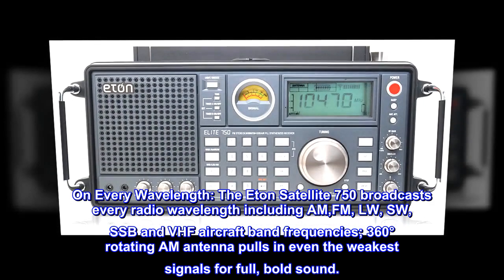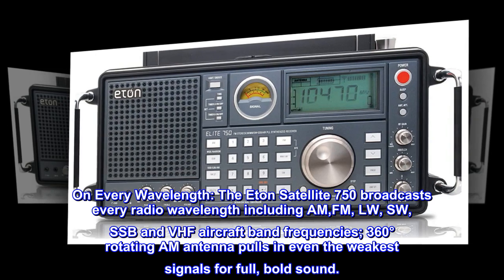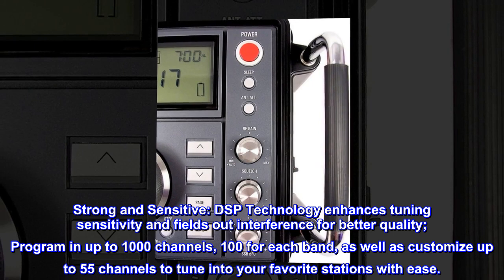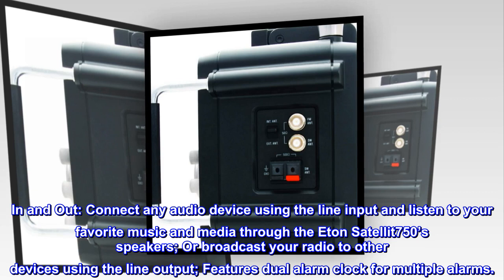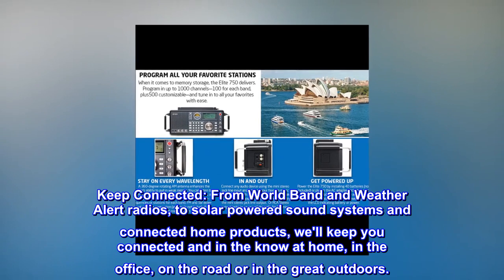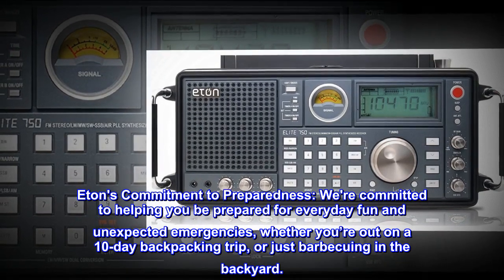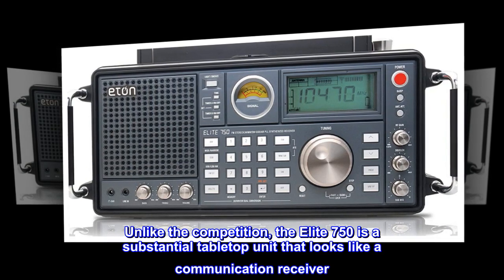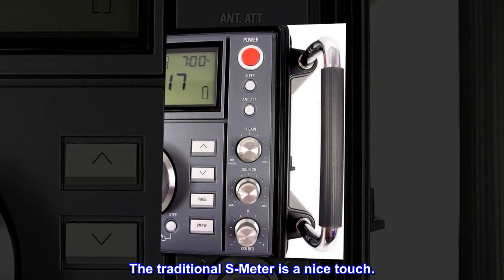Eton - Elite 750, The Classic AM/FM/LW/VHF/Shortwave Radio with Single Side Band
On Every Wavelength: The Eton Satellite 750 broadcasts every radio wavelength including AM,FM, LW, SW, SSB and VHF aircraft band frequencies; 360° rotating AM antenna pulls in even the weakest signals for full, bold sound.
Strong and Sensitive: DSP Technology enhances tuning sensitivity and fields out interference for better quality; Program in up to 1000 channels, 100 for each band, as well as customize up to 55 channels to tune into your favorite stations with ease.
In and Out: Connect any audio device using the line input and listen to your favorite music and media through the Eton Satellit750’s speakers; Or broadcast your radio to other devices using the line output; Features dual alarm clock for multiple alarms.
Keep Connected: From World Band and Weather Alert radios, to solar powered sound systems and connected home products, we'll keep you connected and in the know at home, in the office, on the road or in the great outdoors.
Eton's Commitment to Preparedness: We're committed to helping you be prepared for everyday fun and unexpected emergencies, whether you’re out on a 10-day backpacking trip, or just barbecuing in the backyard.

Nice Unit!
There are a number of battery-powered all-band receivers available for purchase. Unlike the competition, the Elite 750 is a substantial tabletop unit that looks like a communication receiver. The front panel control knobs are laid out in a logical fashion and are not crowded together like with many smaller portables. The traditional S-Meter is a nice touch.